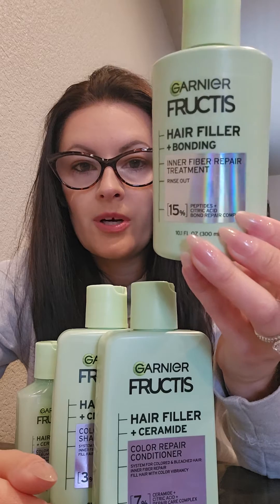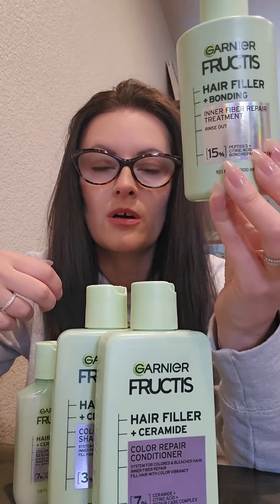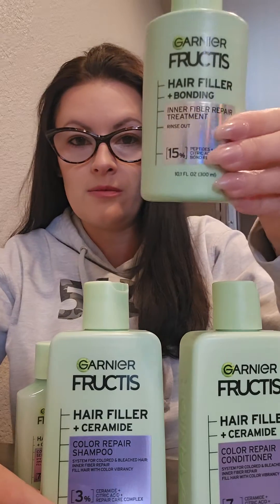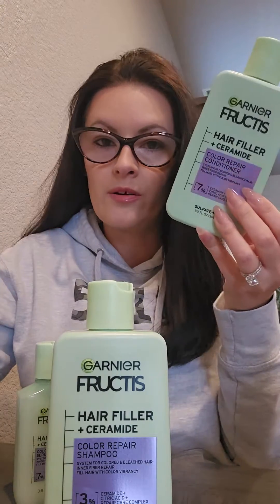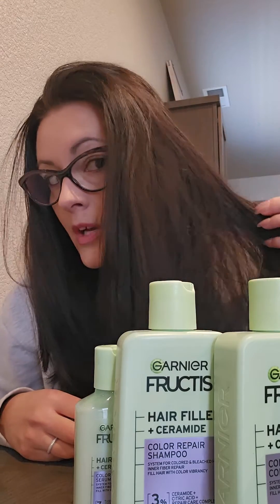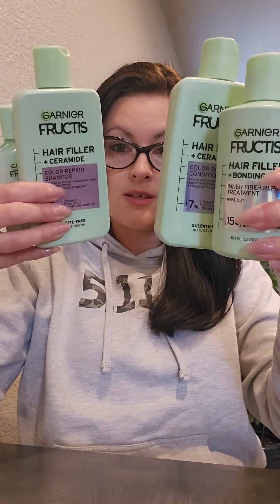Garnier Fructis Hair Filler Bonding System👍🏻